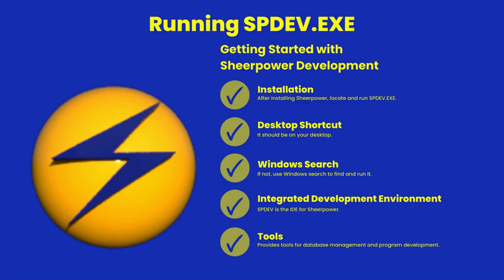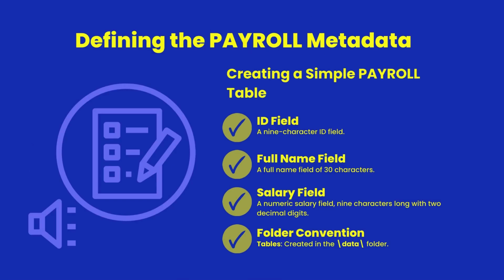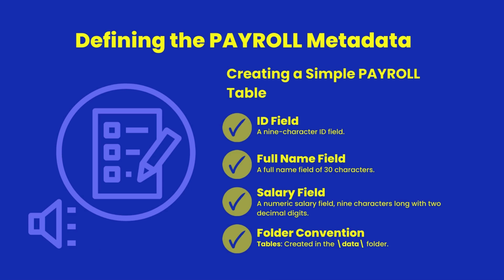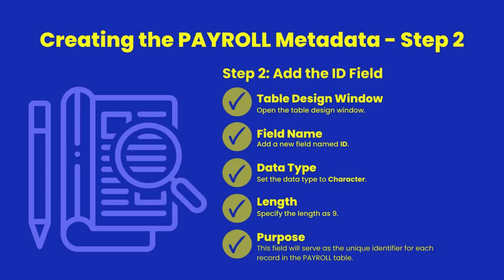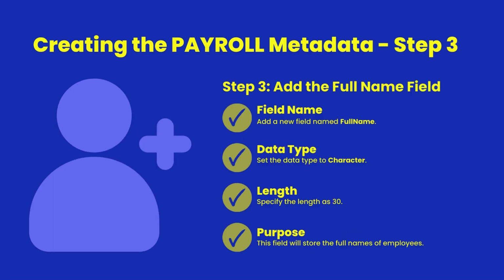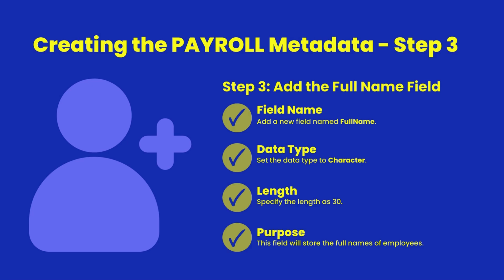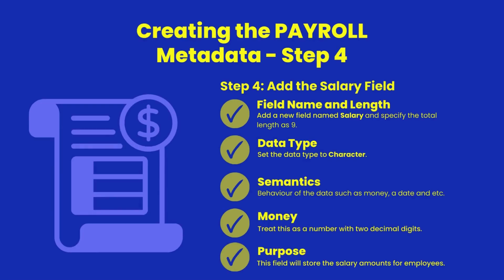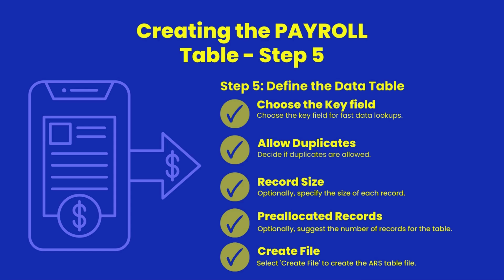Create Your First ARS Database Table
Sheerpower's integrated database system, ARS (Advanced Record System), offers high-performance read/write access with record-level concurrency, capable of over a million accesses per second. To create an ARS table, you first need to install Sheerpower, a process that takes less than five minutes. Once installed, open the SPDEV.EXE program. In this example, you will create a PAYROLL table with fields for a nine-character ID, a 30-character full name, and a numeric salary field with nine characters, including two decimal digits. Typically, tables are stored in the \data\ folder. Follow these steps to set up your PAYROLL table.